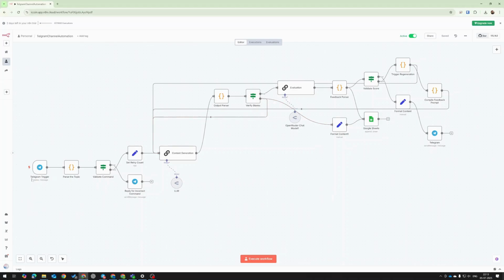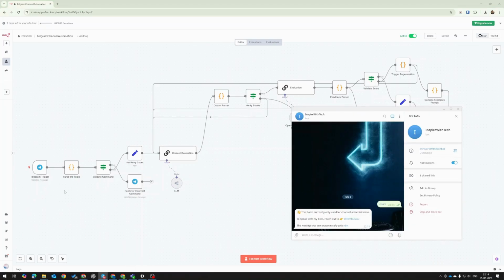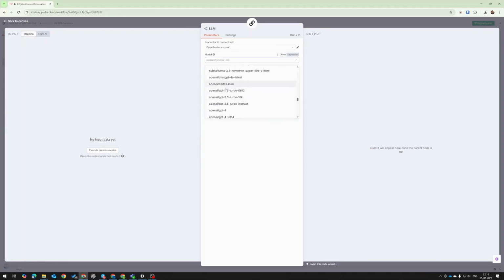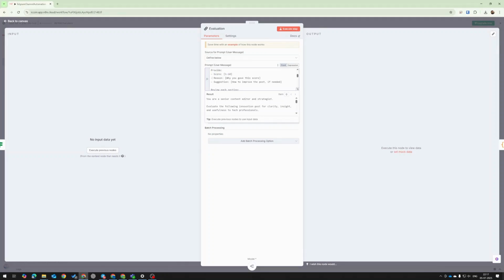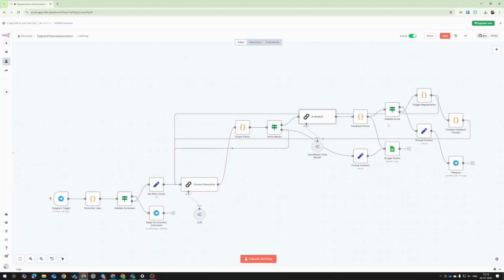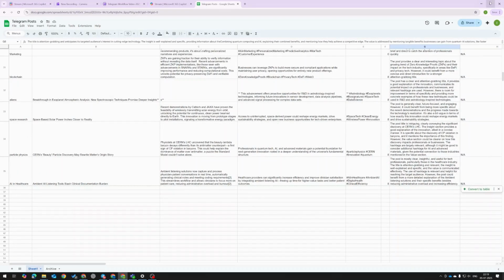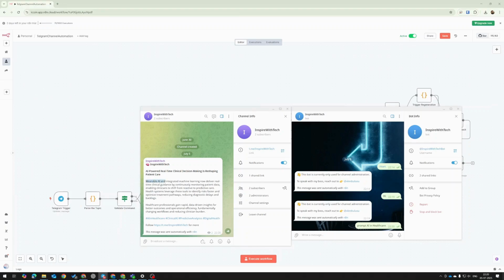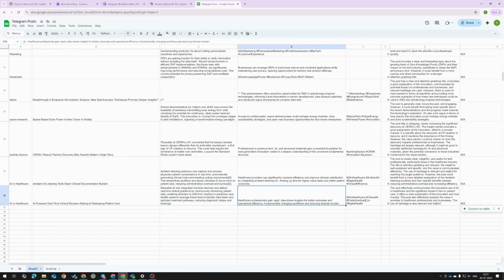How I Built an AI Content Workflow with Telegram, n8n & GPT — Fully Automated!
In this video, I walk you through a Telegram-first AI automation I built using n8n, OpenRouter, and LLMs like GPT-4o and Mistral.

The goal? Automate the entire flow of generating daily content — from prompt input, through AI generation, automatic feedback, and publishing to a Telegram channel.

🔁 What you'll see in this demo:

How I structured the Telegram bot to accept prompt topics

How the LLM generates and refines content

The AI feedback loop to ensure quality control

Publishing logic to Telegram (and potentially other channels)

This is part of my ongoing experimentation in building low-code, AI-driven tools for personal branding, content marketing, and workflow automation.

💡 Built for tech professionals, content creators, founders, and anyone who wants to scale their voice — without burning out.